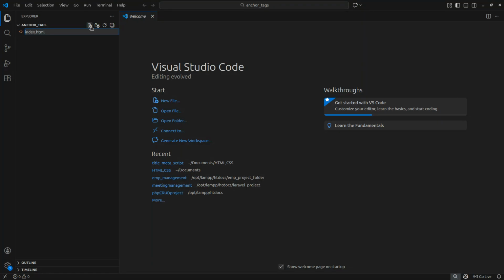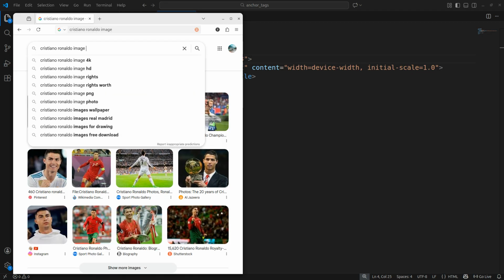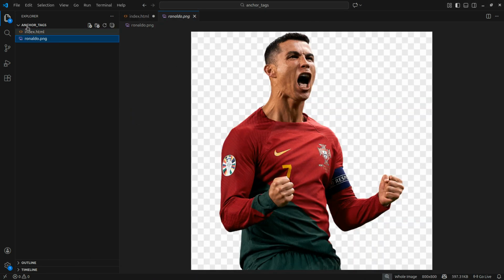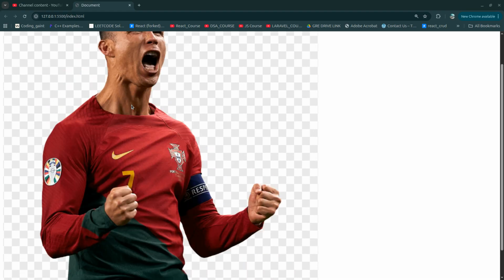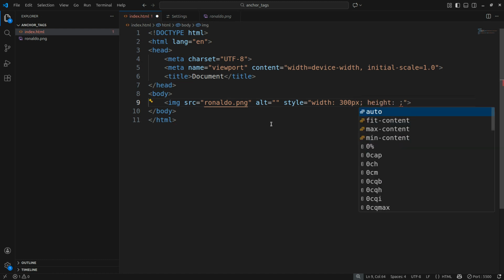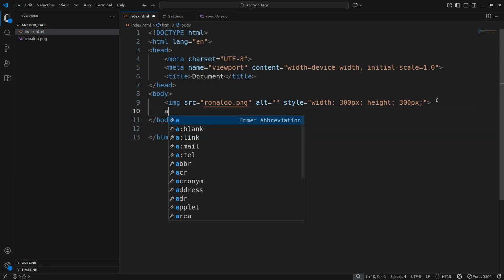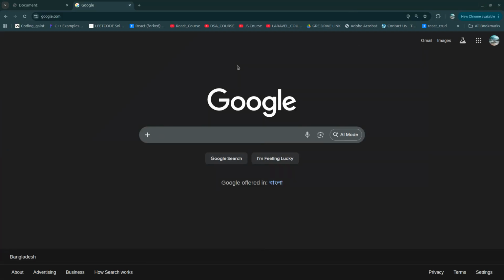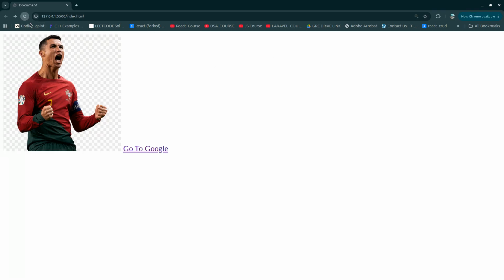HTML Tutorial: Img and Anchor tags | Web Development Tutorials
Learn how to use Image (img) and Anchor (a) tags in HTML step by step!
This tutorial shows you how to display images on your website and make them clickable using links. Perfect for beginners who want to build real websites.

👉 What you’ll learn:

How to add images using img tag
How to create links using a tag